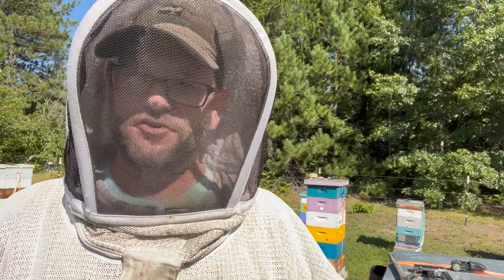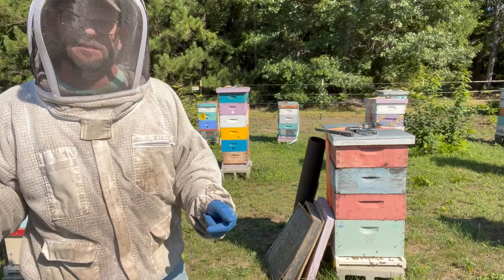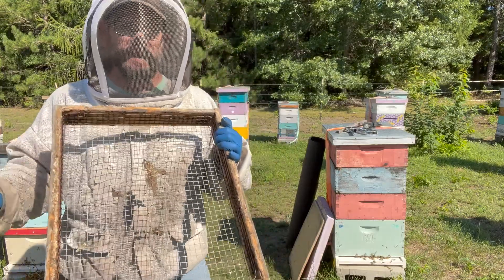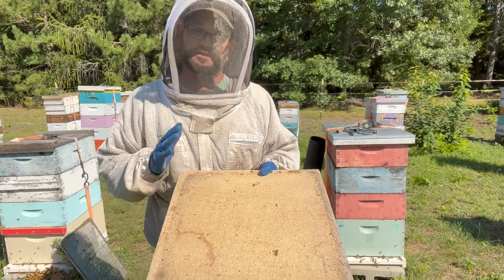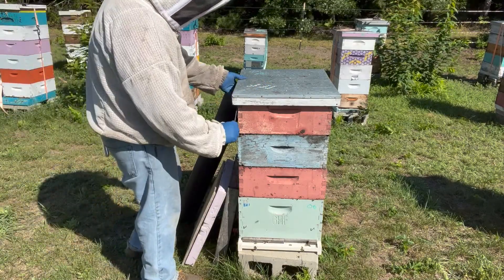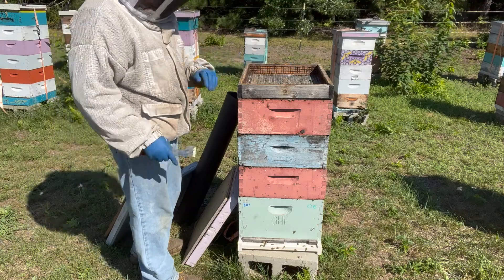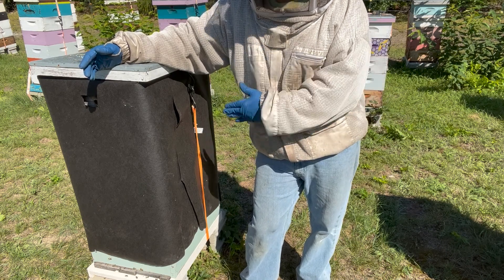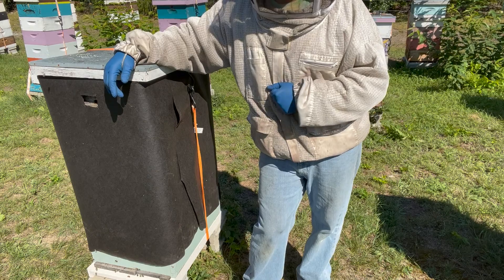Lecture 17 - Instructional Video 1: Last Steps to Set Up Hive for Winter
In this instructional video, Dr. Adam shows you step-by-step how to set up your colony for winter.

THIS IS COPYRIGHTED MATERIAL. ANY SHARING OF THIS MATERIAL WITHOUT EXPRESSED WRITTEN CONSENT FROM BEE WISE FARMS LLC IS PROHIBITED.